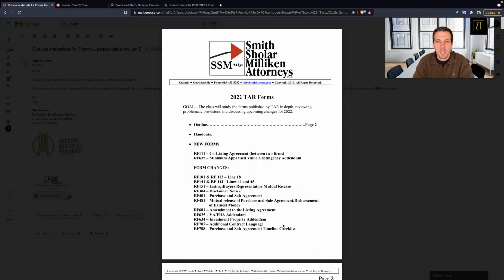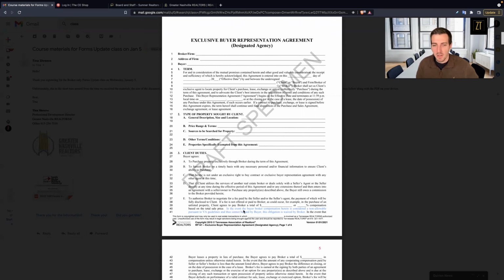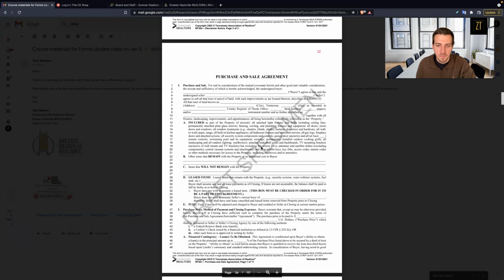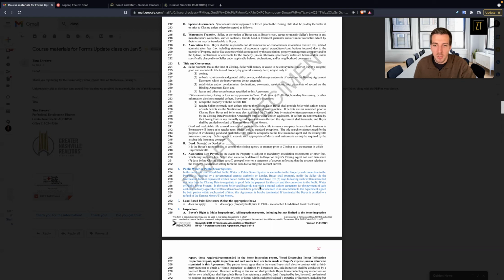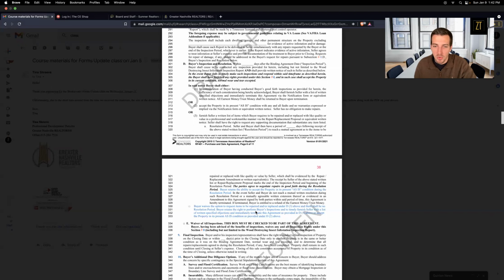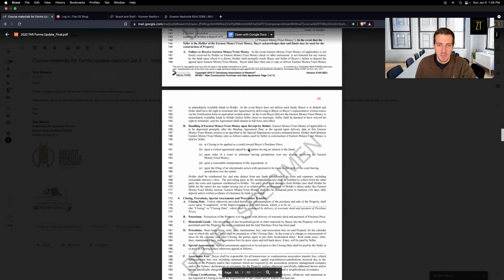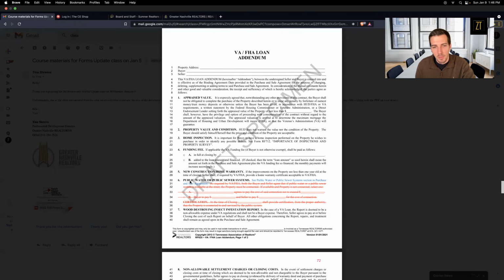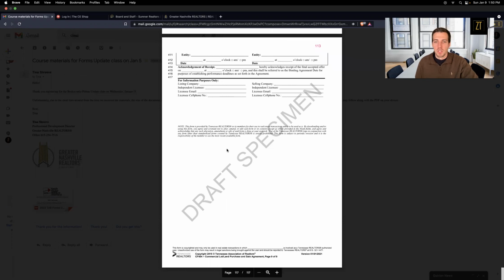Tennessee Association of Realtors Contracts 2022 TAR Form Updates Explained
Are you a Tennessee Realtor looking to stay up-to-date on the latest changes to the Purchase and Sale Agreement? Then this video is a must-watch! In this video, we'll cover all the different updates for 2022 to the TAR forms, with a focus on the most important changes to the Purchase and Sale Agreement.

Our expert real estate professionals will guide you through the changes, explaining what they mean and how they could impact your real estate transactions. From changes to the contract language to updates on contingencies, you'll get all the information you need to stay ahead of the game in the ever-evolving world of real estate.

Whether you're a seasoned professional or just starting out, this video is essential viewing for anyone involved in real estate transactions in Tennessee. We'll give you the knowledge and confidence you need to navigate the new changes and continue closing successful deals for your clients.

So if you want to stay ahead of the game in Tennessee real estate, watch this video today and get all the information you need on the 2022 updates to the TAR forms, with a focus on the Purchase and Sale Agreement.

- Tennessee association of realtors
- Tennessee real estate